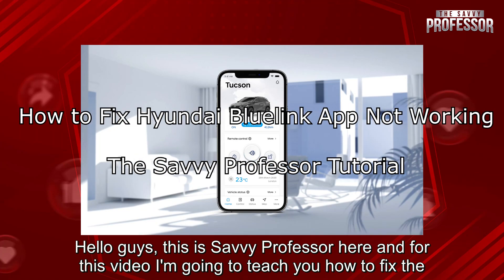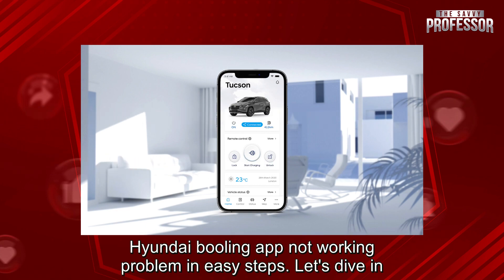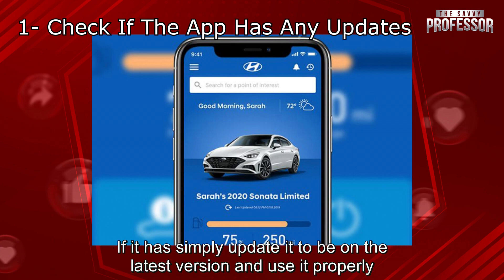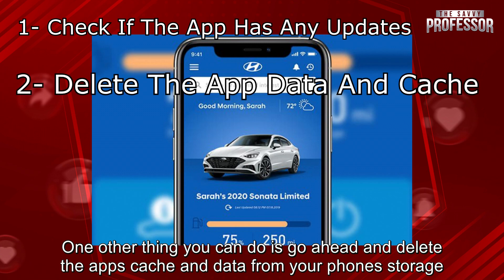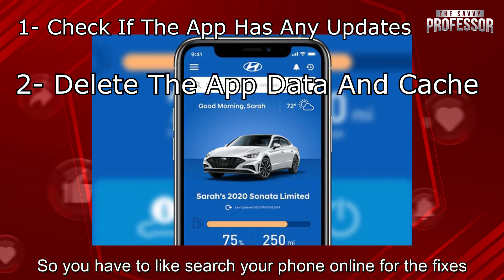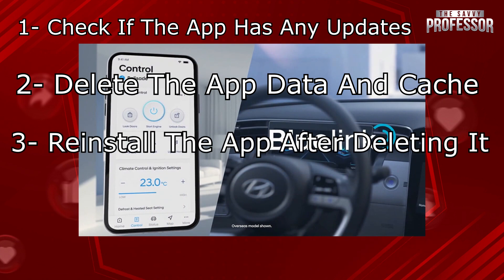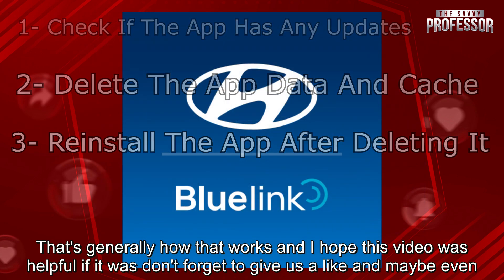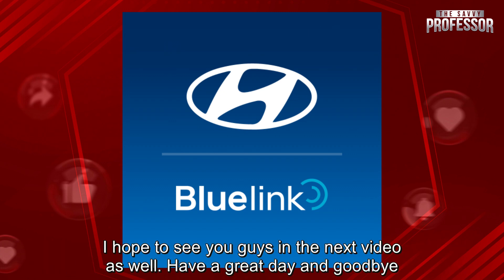How To Fix Hyundai Bluelink App Not Working (How To Troubleshoot Hyundai Bluelink)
How To Fix Hyundai Bluelink App Not Working (How To Troubleshoot Hyundai Bluelink). In this video tutorial I will show how to fix Hyundai Bluelink app not working.